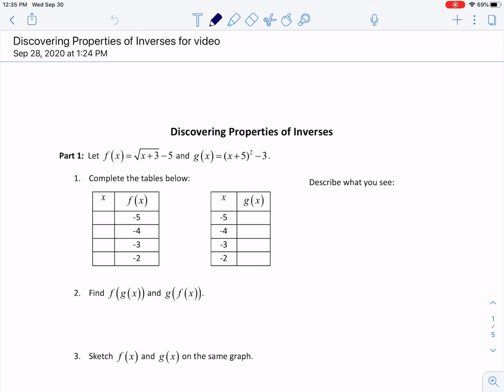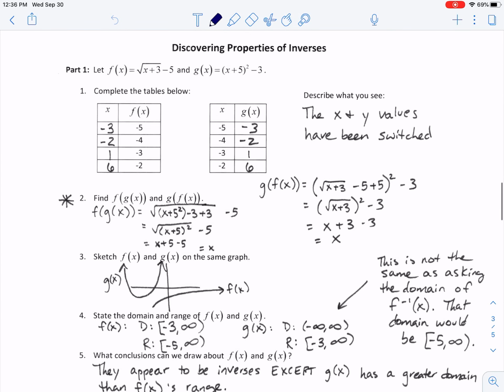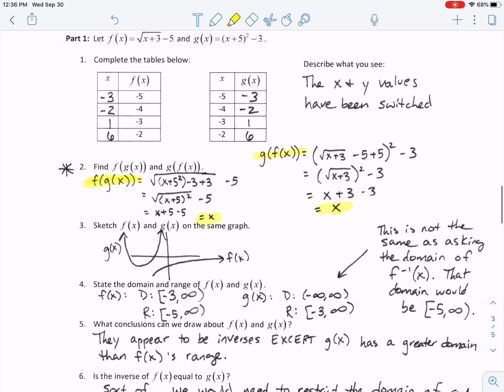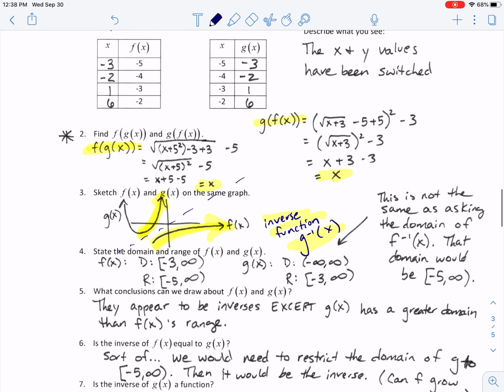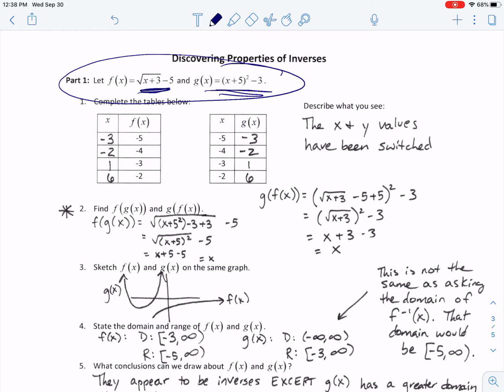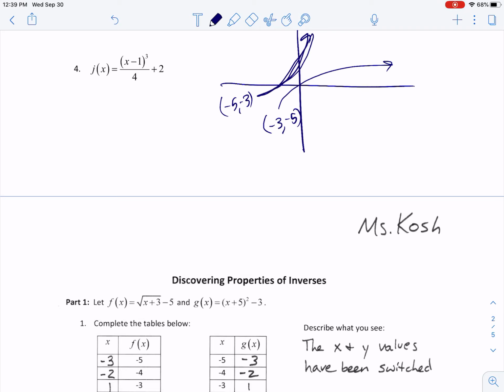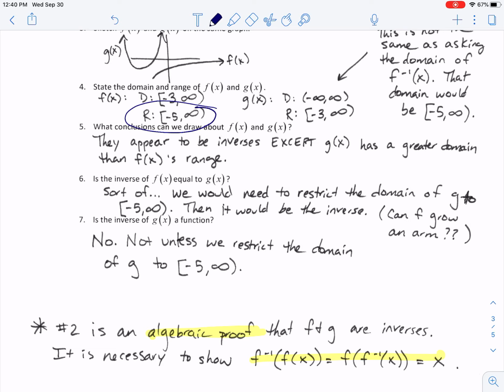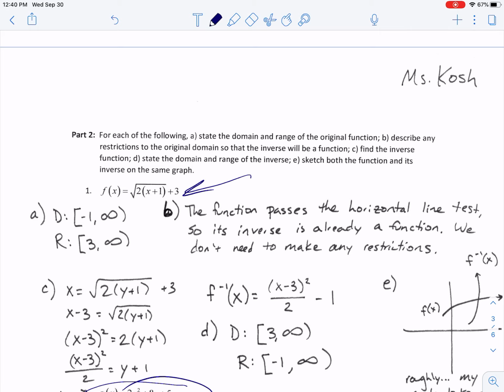Introducing Inverse Functions for IB Math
Ms. Kosh introduces inverse functions for IB Analysis and Approaches. (Go find the other videos in the playlist...)